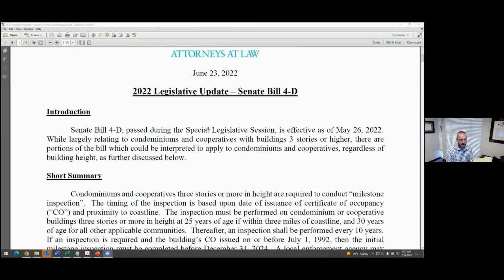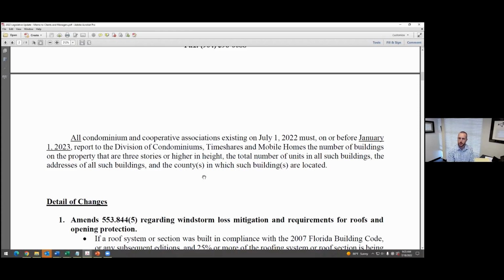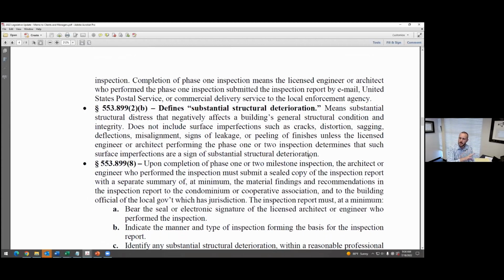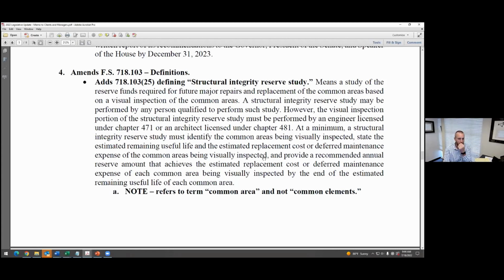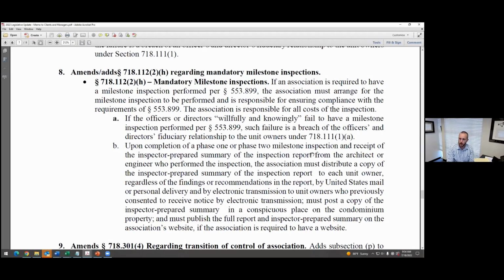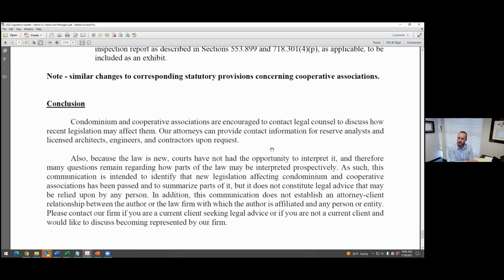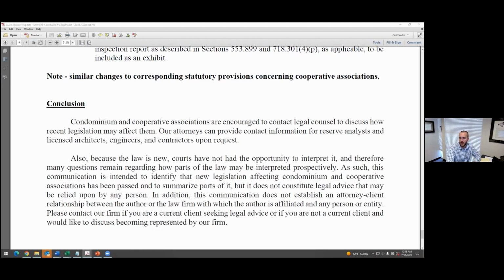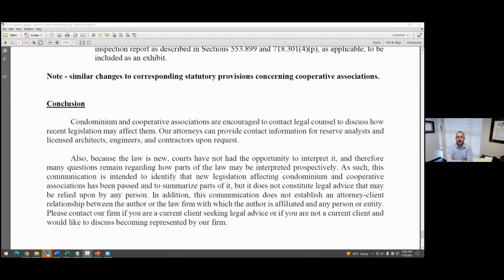2022 Legal Update Seminar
Vesta Property Services and the law offices McCabe & Ronsman held a LIVE educational webinar discussion July 18, 2022 to discuss the the 2022 legislative changes regarding building safety for 3-story buildings in condominiums and cooperatives.